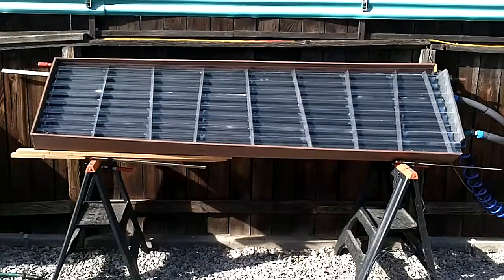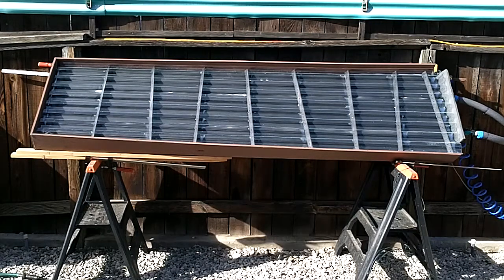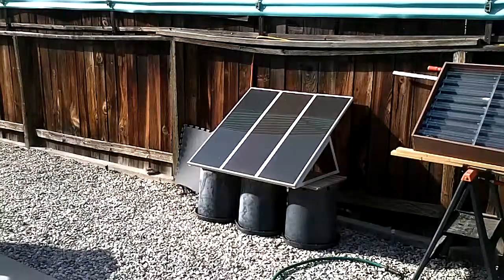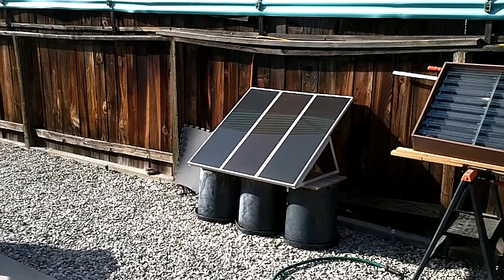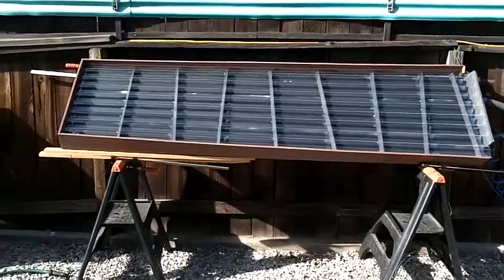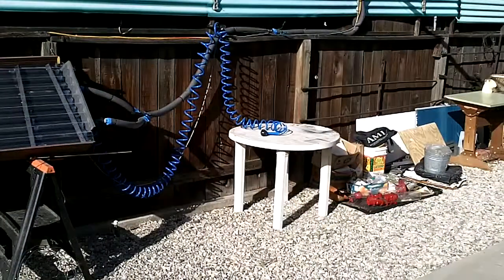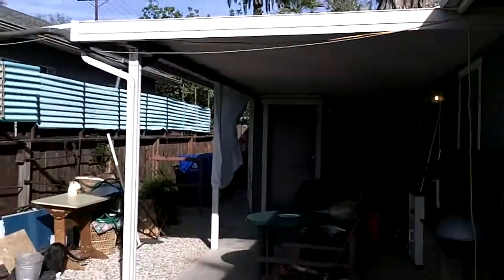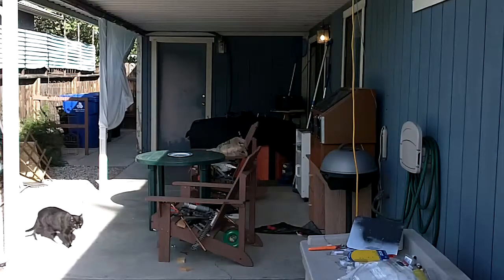Off grid power system 1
This small solar power station can provide electrical power off grid or during emergencies. The optimum system can be used to recharge electrical devices, provide light, and pump water. So far it seems to be developing.